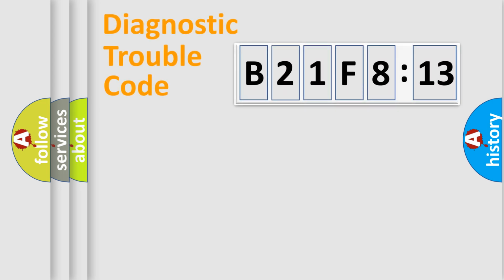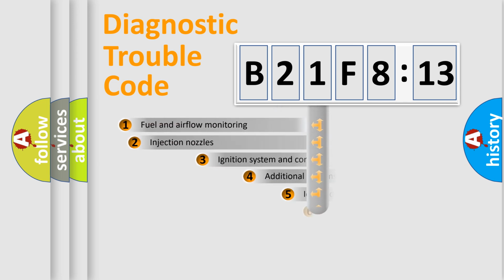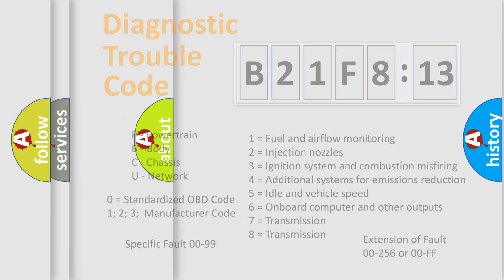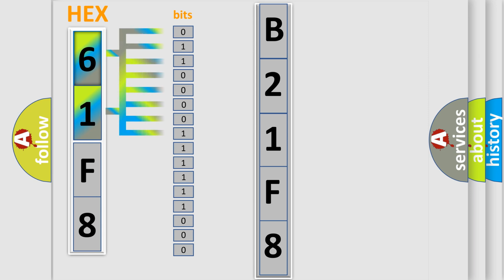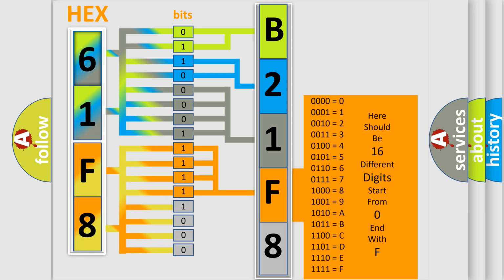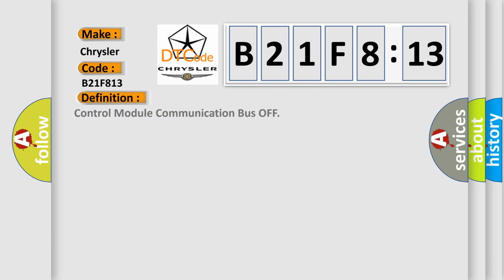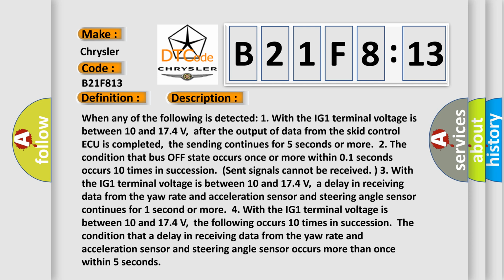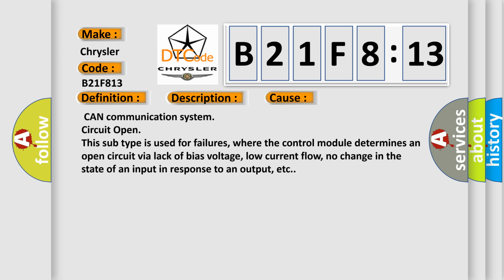DTC Chrysler B21F8-13 Short Explanation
Contents:
0:21 Basic DTC analysis according to OBD2 protocol standard.
1:48 Insight into programming
2:58 A diagnostically understandable description of the Diagnostic Trouble Code
3:05 Basic error definition

Make:
Chrysler
Code:
B21F8 13
Definition:
Control Module Communication Bus OFF
Description:
When any of the following is detected: 1. With the IG1 terminal voltage is between 10 and 17.4 V,after the output of data from the skid control ECU is completed,the sending continues for 5 seconds or more.2. The condition that bus OFF state occurs once or more within 0.1 seconds occurs 10 times in succession.(Sent signals cannot be received. ) 3. With the IG1 terminal voltage is between 10 and 17.4 V,a delay in receiving data from the yaw rate and acceleration sensor and steering angle sensor continues for 1 second or more.4. With the IG1 terminal voltage is between 10 and 17.4 V,the following occurs 10 times in succession.The condition that a delay in receiving data from the yaw rate and acceleration sensor and steering angle sensor occurs more than once within 5 seconds
Cause:
 CAN communication system
Failure Type:
Circuit Open